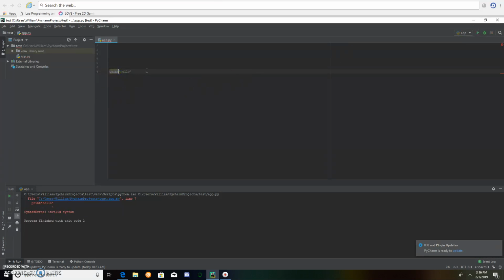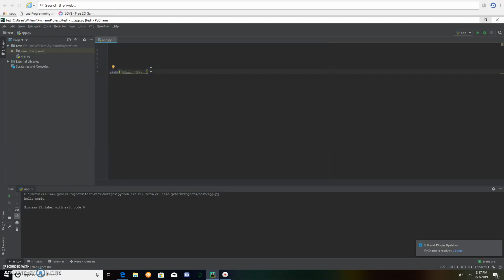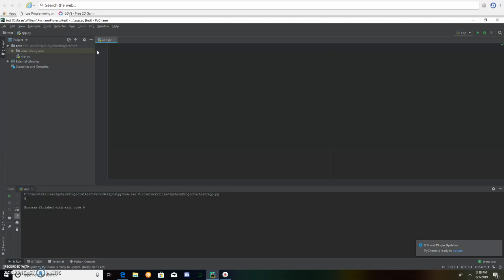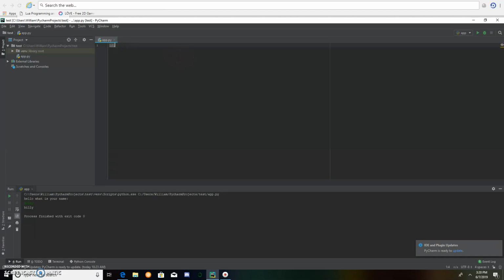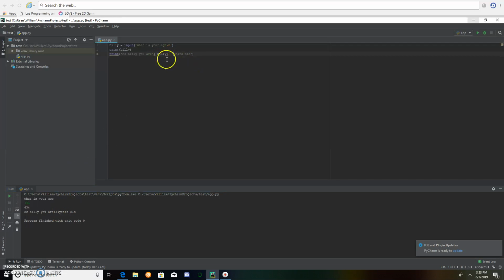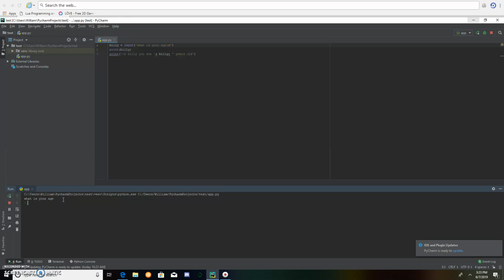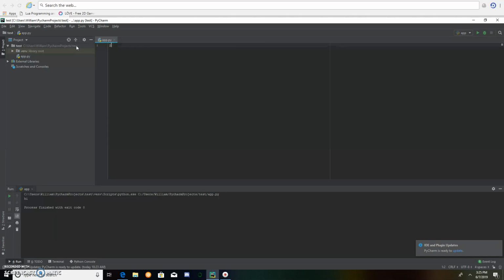how to use PRINT, INPUT and learn about variables in python(beginners edition #1)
hello everyone I strike back again by releasing another video discussing
how to use the print statement, the input statement and how to be more familiar with using variables